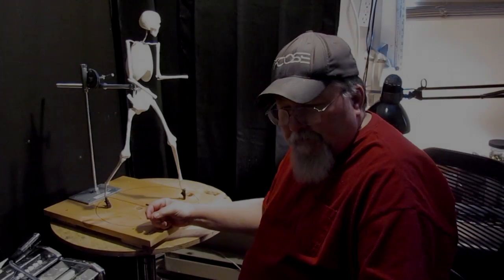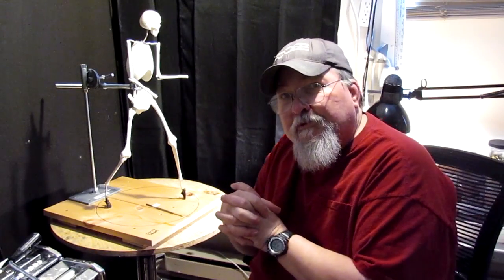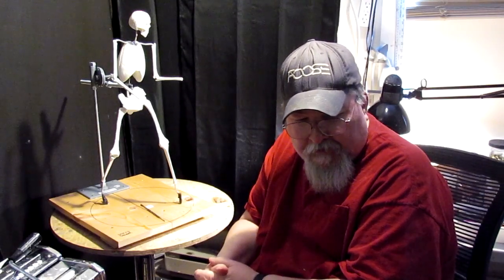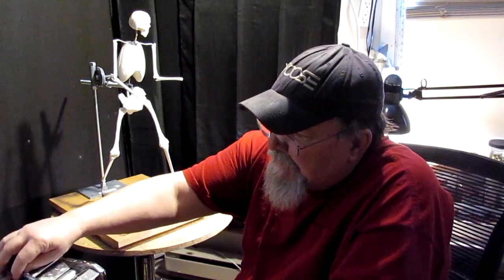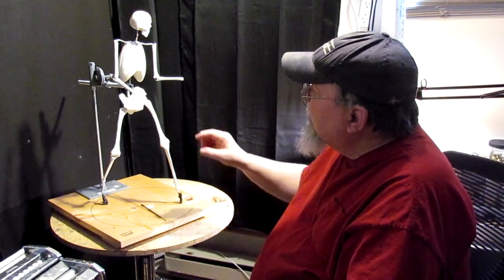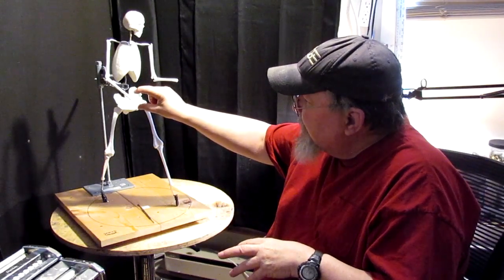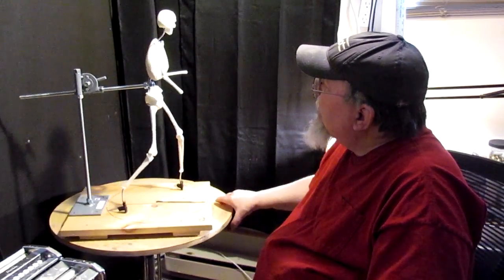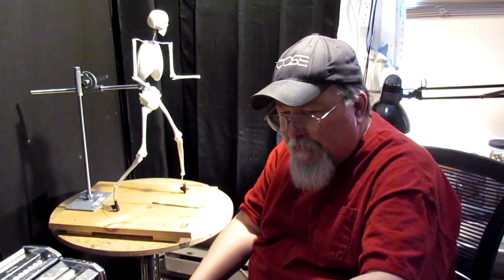1st Video of 2016 - I'm Back